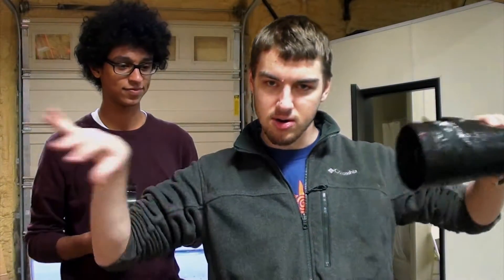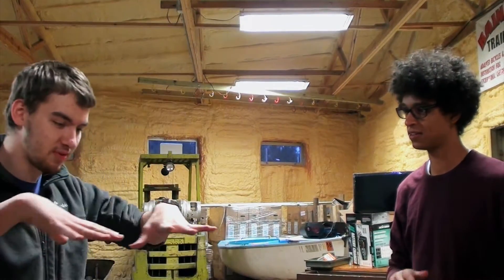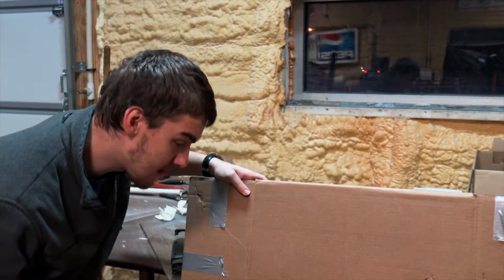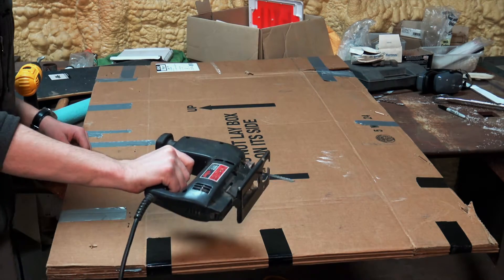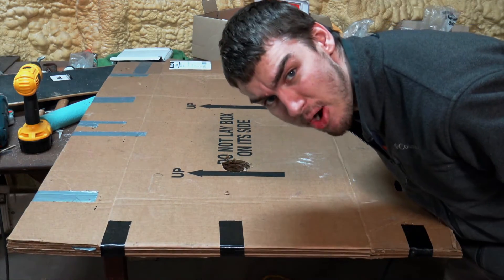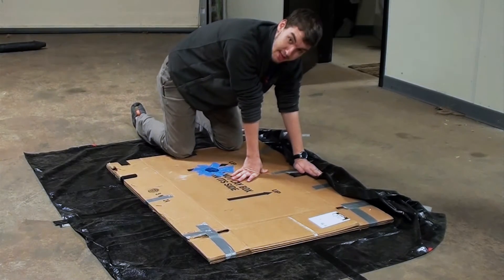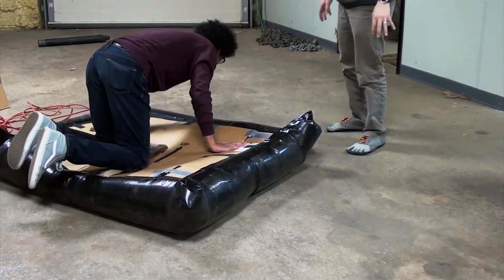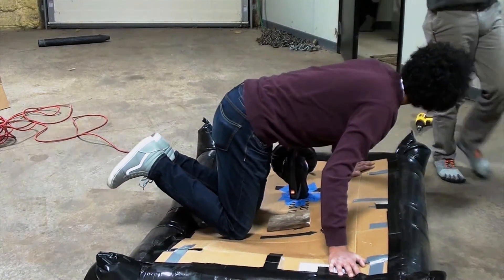Bored and Broke? Build a Hovercraft!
If you have no money, some duct tape, a leaf blower, and some time to be awesome, try making a hovercraft. It's easy, fun, and is way more cool than, say, your homework.